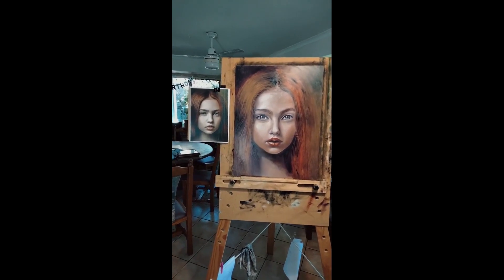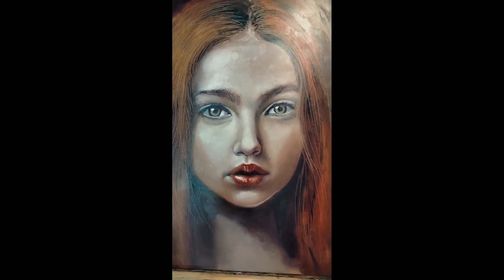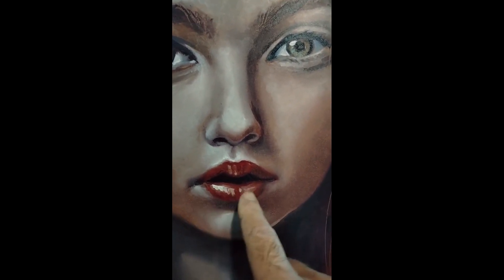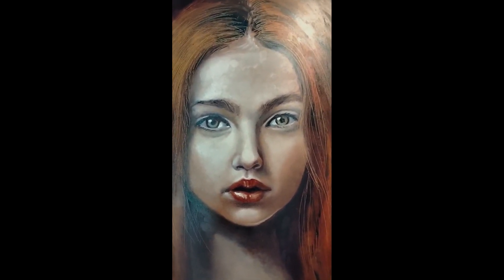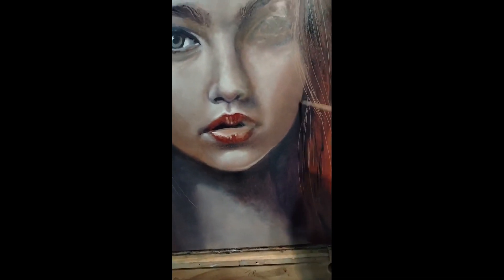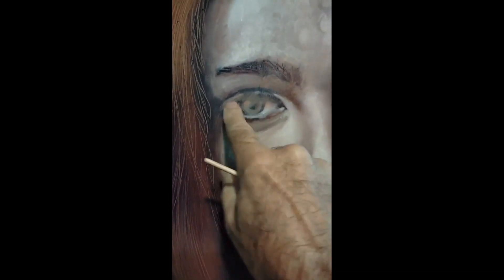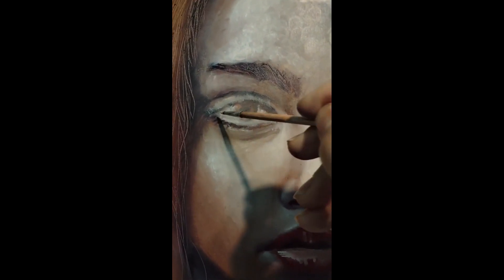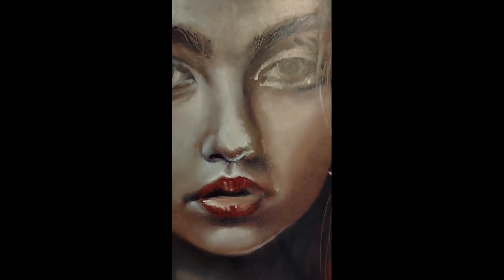No Black Part 2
My No Black video ended after a 2-2.5 hour session with a number of errors with the painting. the following day I tried to fix them up. This is that 1 hour session.
If you want to see my entire portfolio of paintings then go